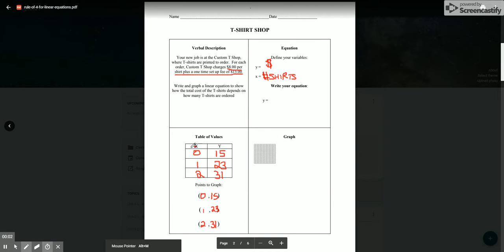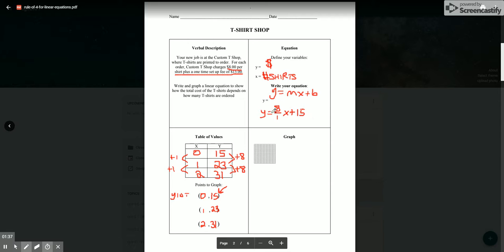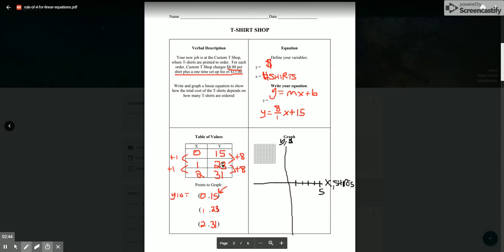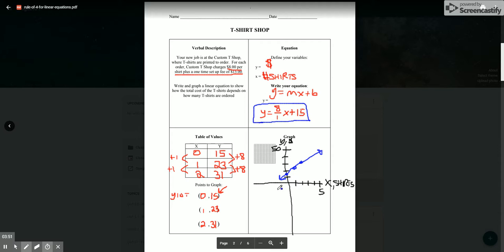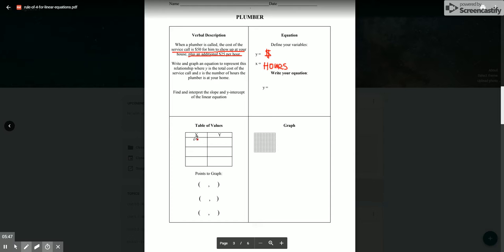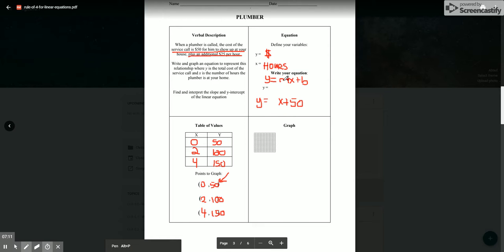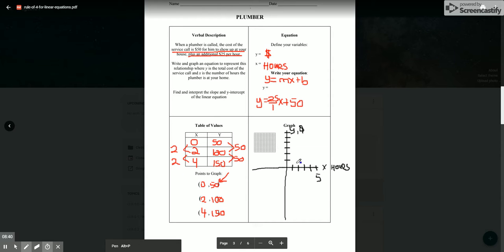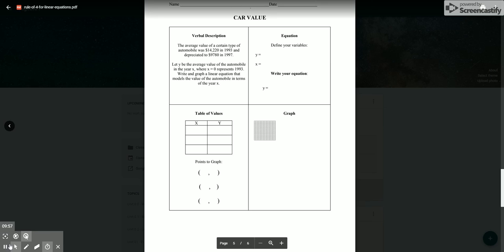Rule of Four - 2 of 2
Exploring linear relationships in multiple representations: verbal description, graph, equation, and table.